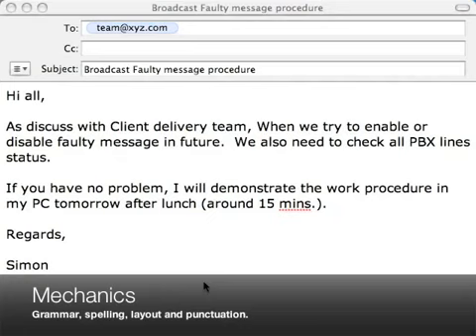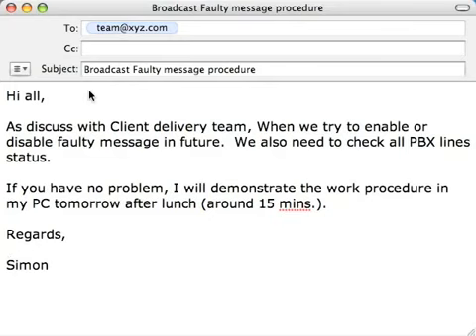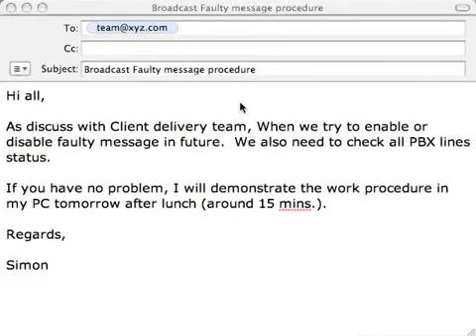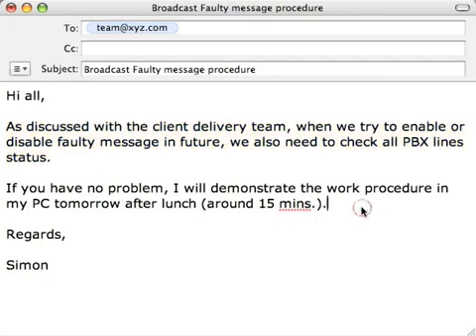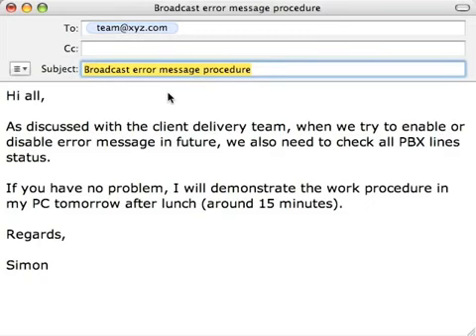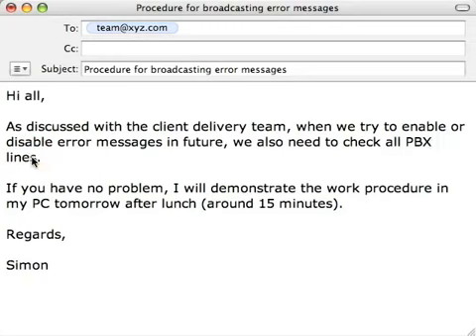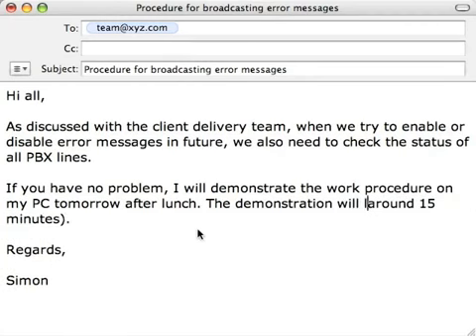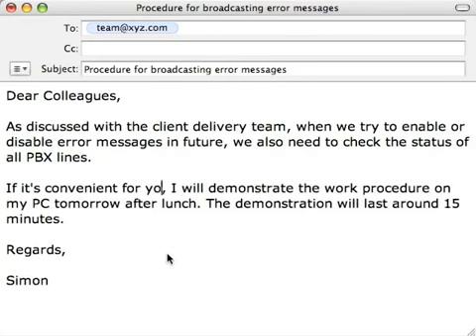Business Writing: Video 3-mechanics (spotting and correcting errors)